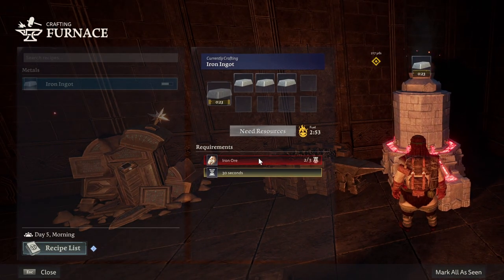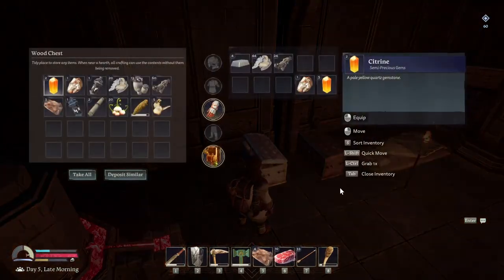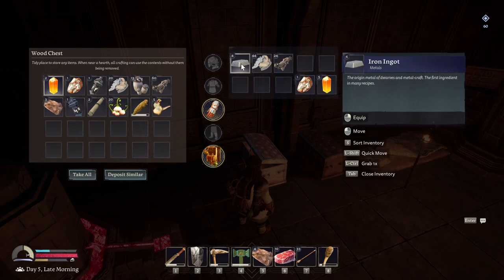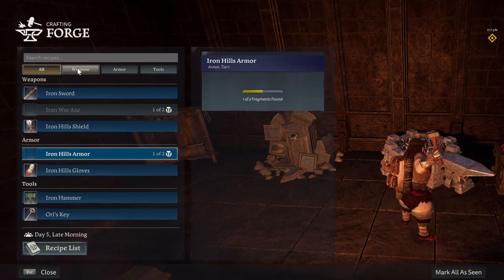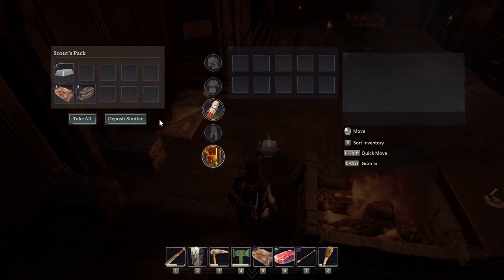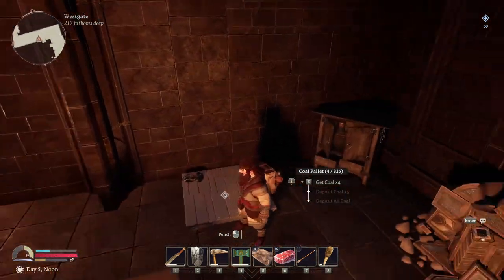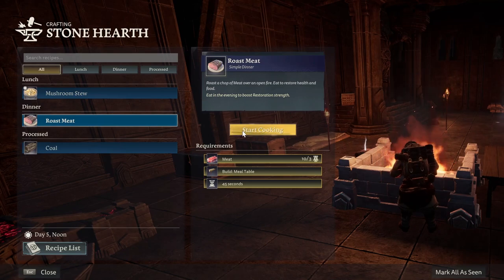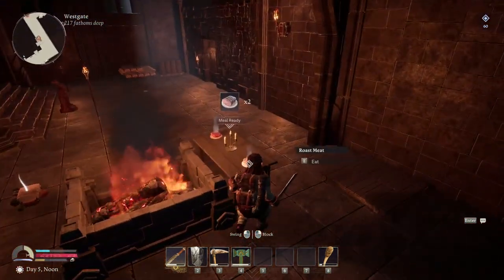Lord of the Rings Return to Moria - Episode 4